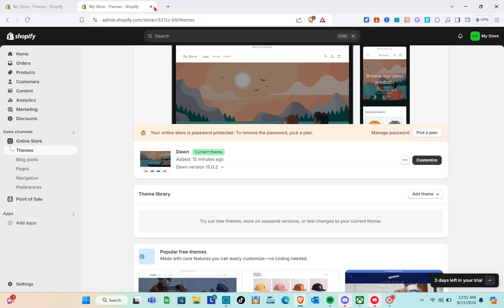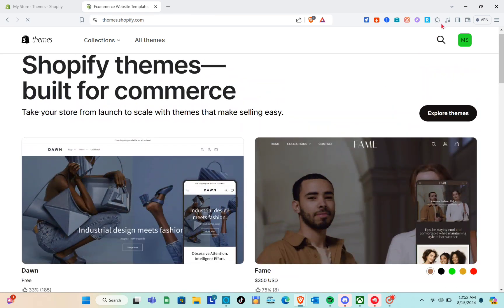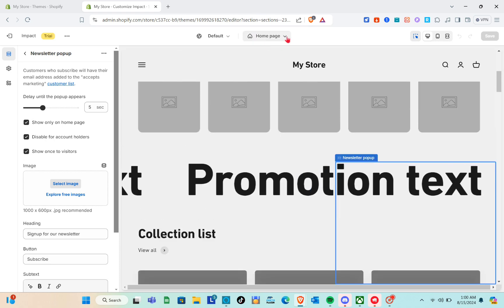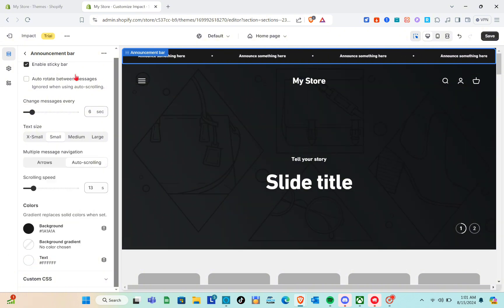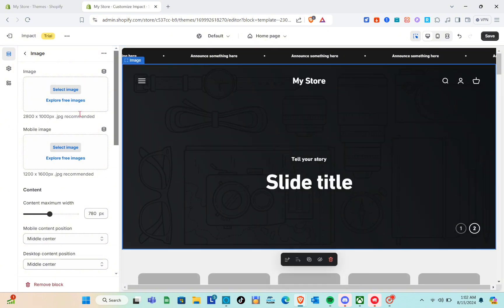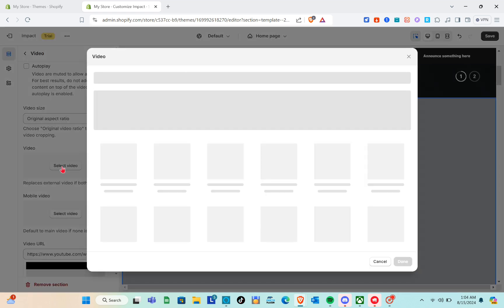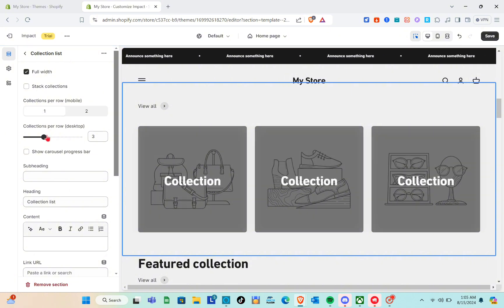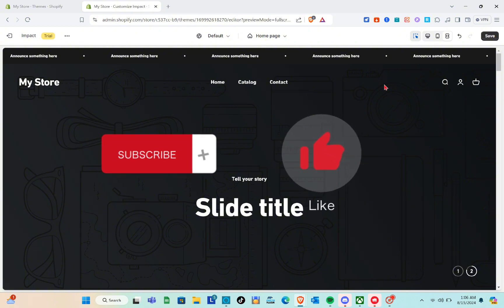Shopify Impact Theme Customization Tutorial (Full Guide)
Learn how to customize the Shopify Impact theme with this full tutorial. From changing colors to adding custom sections, we’ve got you covered!